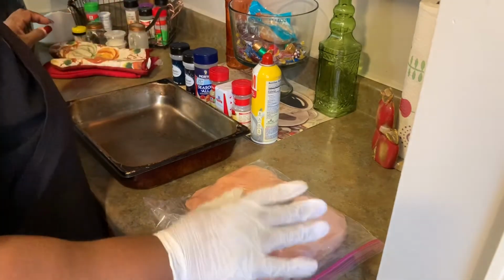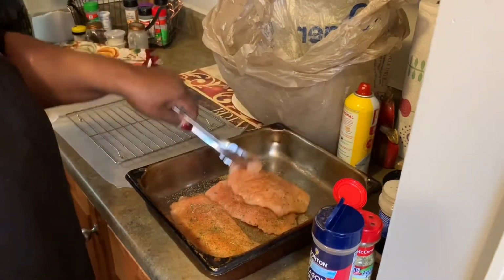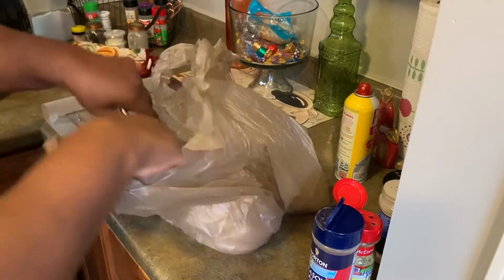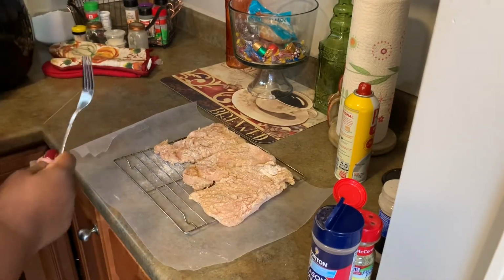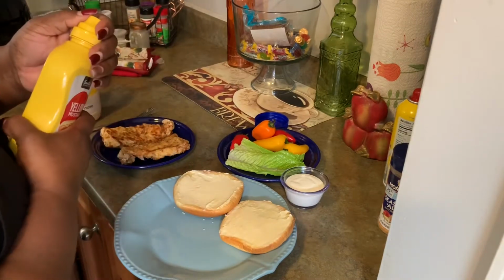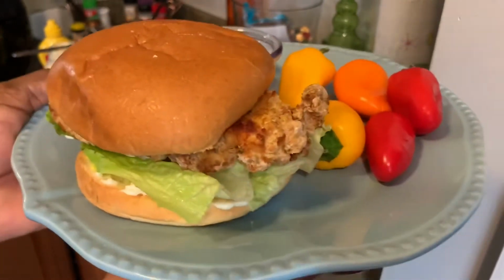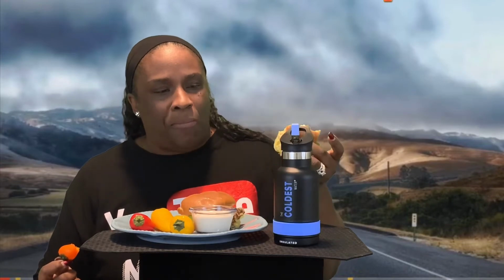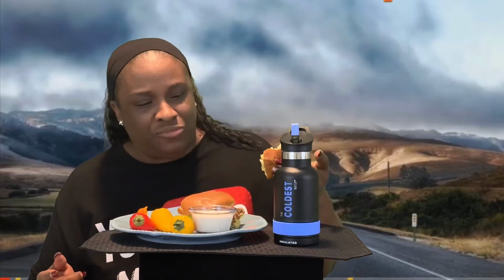AIR FRYER CHICKEN BREAST/recipe &mukbang/mrtv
I hope you enjoyed it. Have a great day❤️